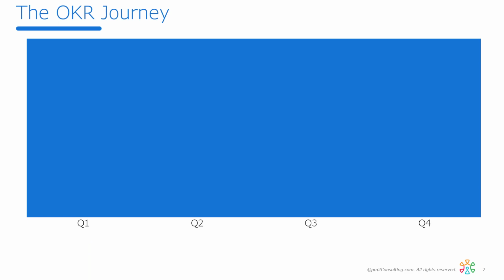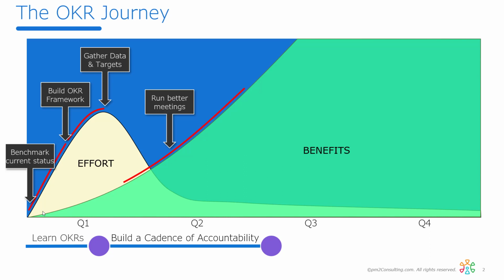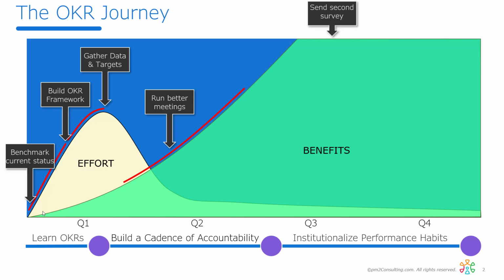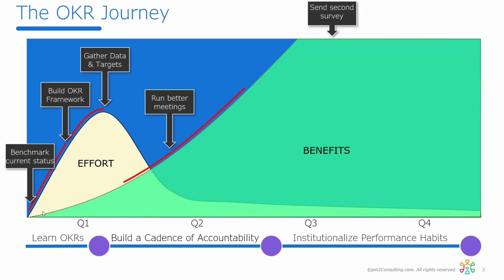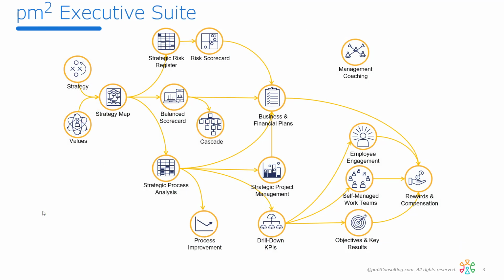A Detailed Explanation of the OKR Journey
Brett takes you on a detailed walk through of the three major "sub-projects" in building and getting benefits from your OKR solution.